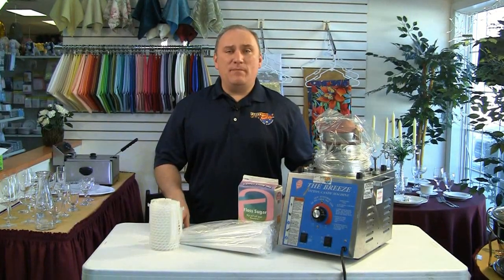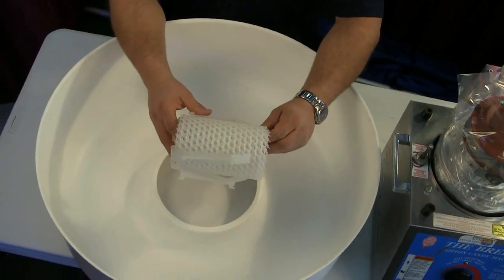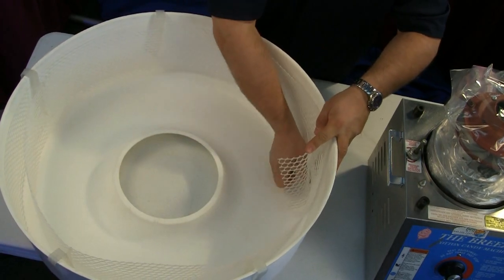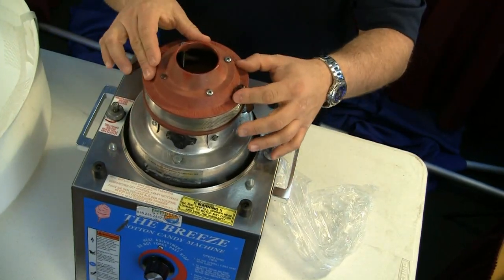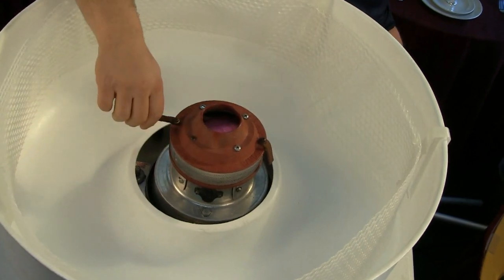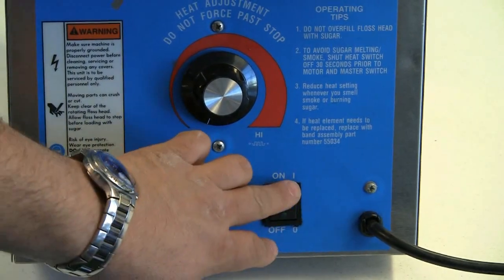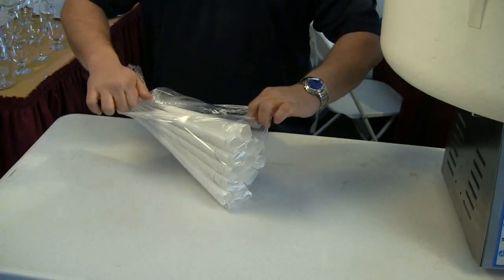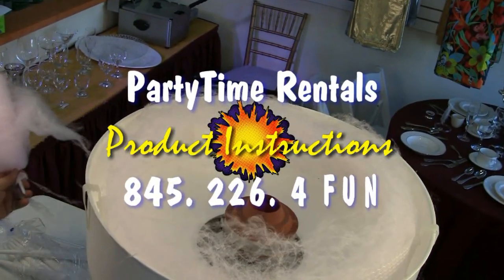How to Operate a Cotton Candy Machine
How to operate a cotton candy machine rented from PartyTime Rentals.
This video give you detail instructions on setup and operation of a cotton candy machine.